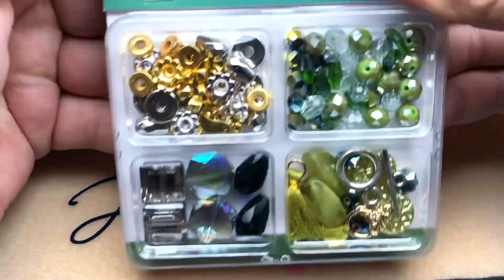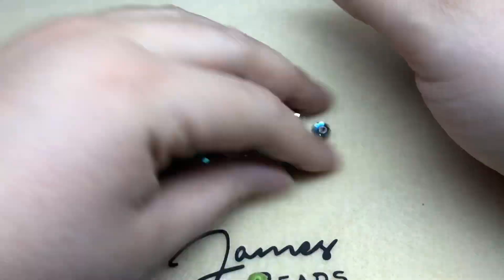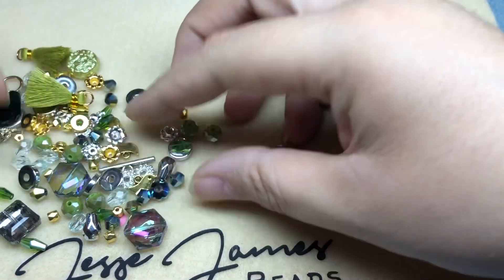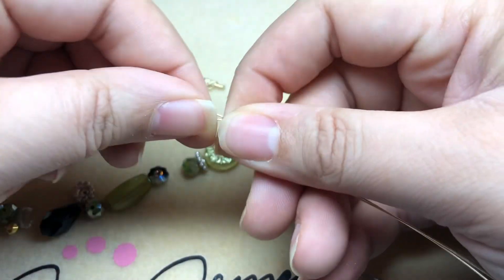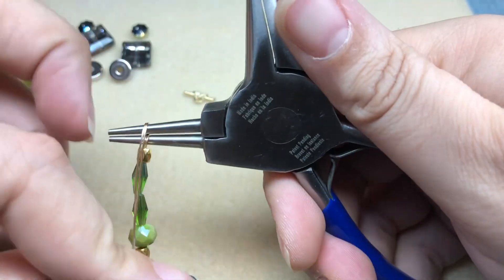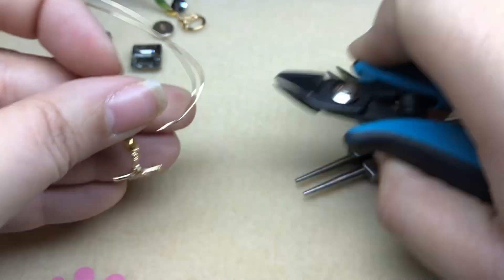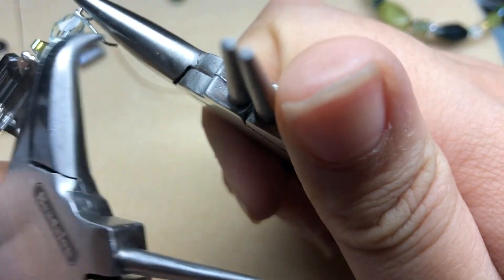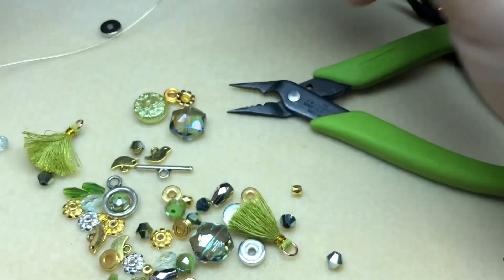Make it at Walmart: Emerald DIY Jewelry Tutorial Featuring ​⁠@JesseJamesBeads 💚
Find these fun beads at Walmart from @JesseJamesBeads​⁠​⁠!